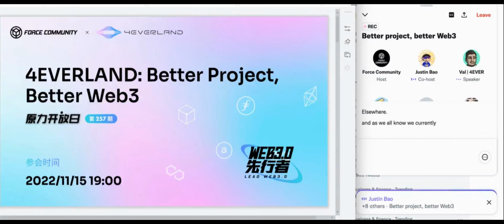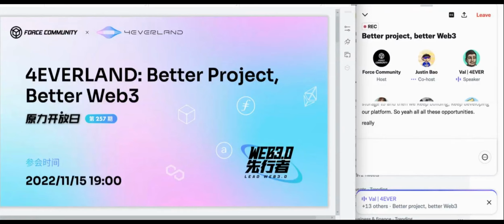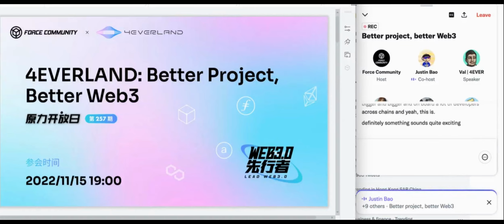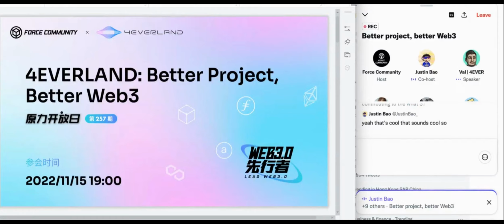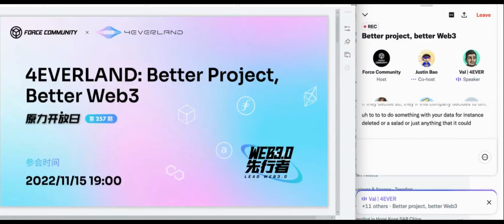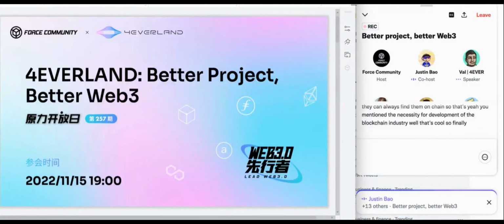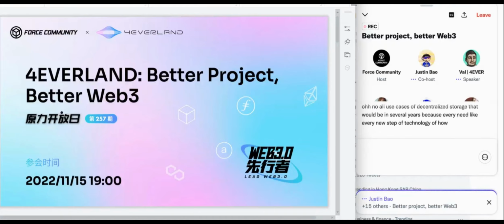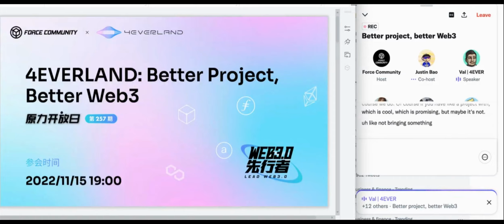【The 257th Force Open Day】4EVERLAND: Better Project, Better Web3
Activities in this period, We invited Mr. Val, Marketing head of @4EVERLAND, to talk about their project: 4EVERLAND with us.

4EVERLAND is a Web 3.0 cloud computing platform that integrates storage, computing, and network core capabilities. It aims to help the user to make a smooth leap from Web 2.0 to Web 3.0 and become the infrastructure for millions of Web 3.0 developers and applications.

Come join our live stream to know more about 4EVERLAND: Better Project, Better Web3!